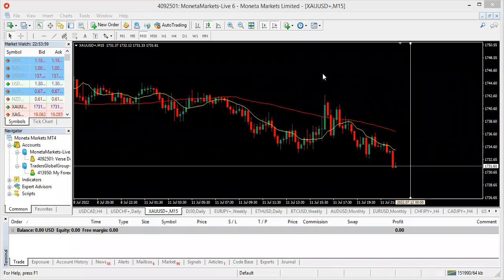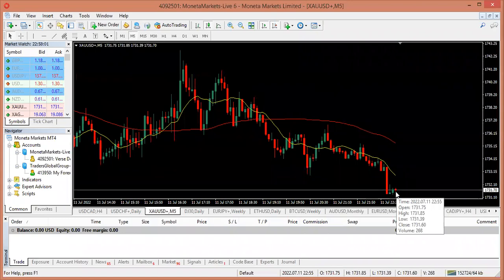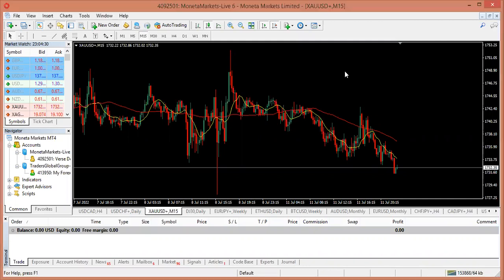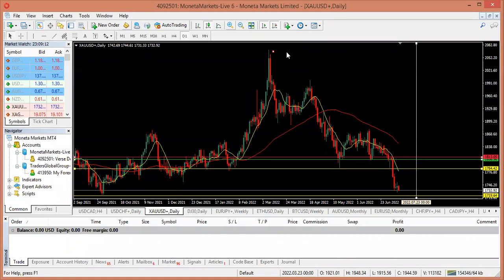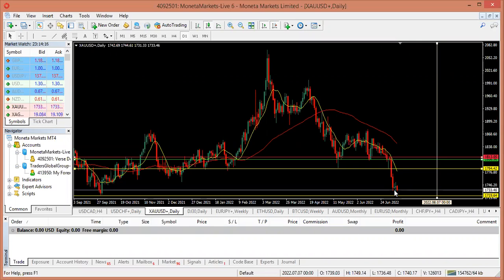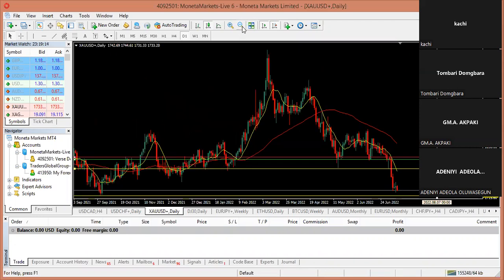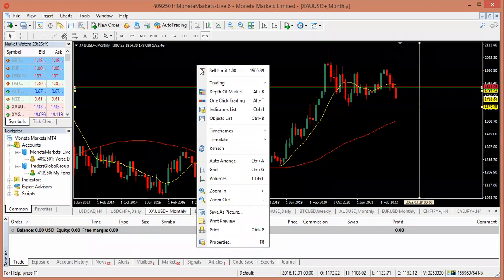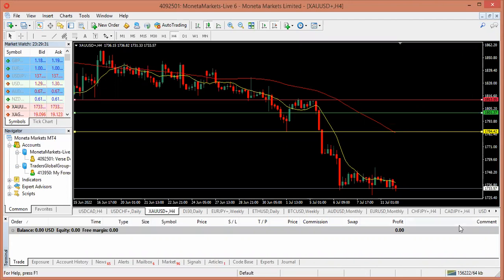Introductory Class 3 - Types of Traders, Timeframes for Trading.